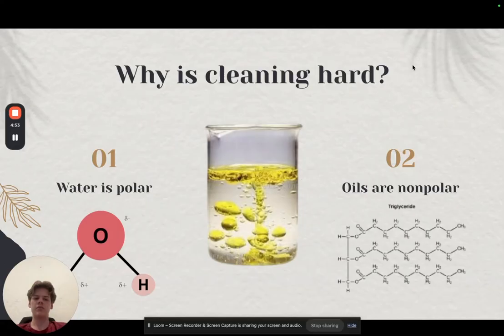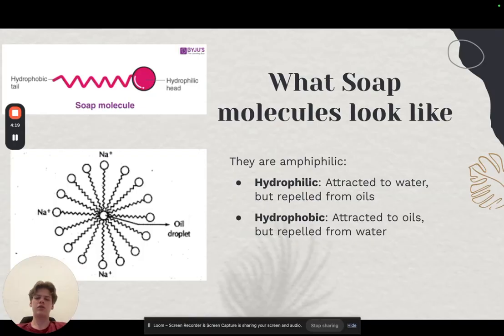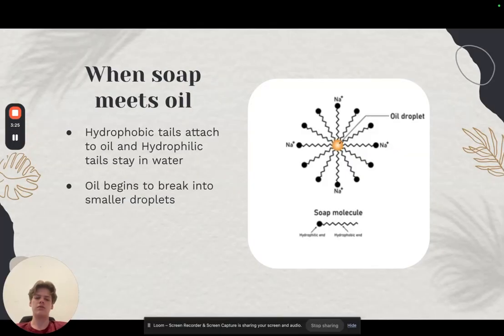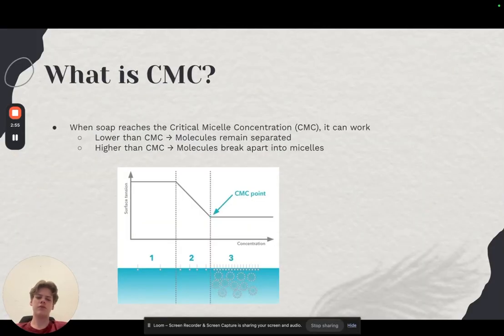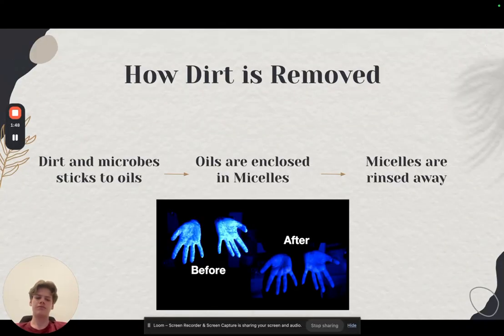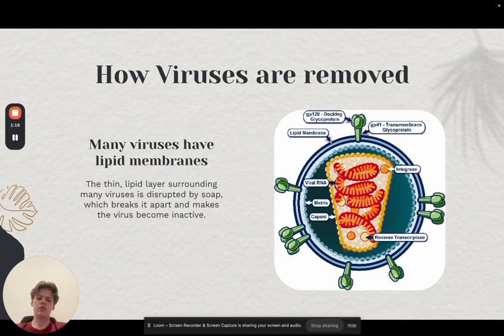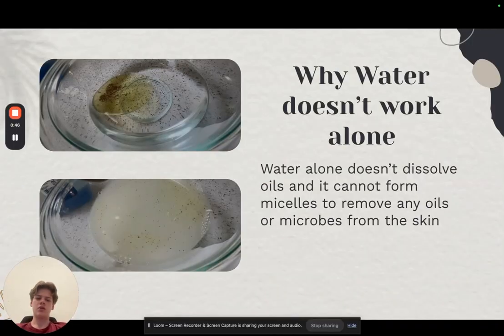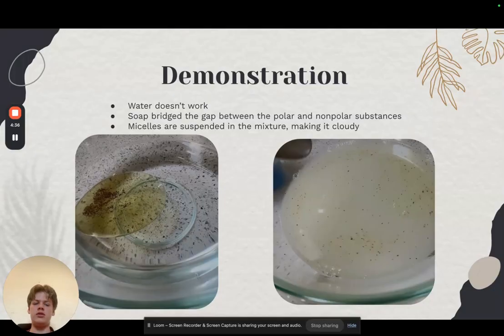Chemistry Video Presentation